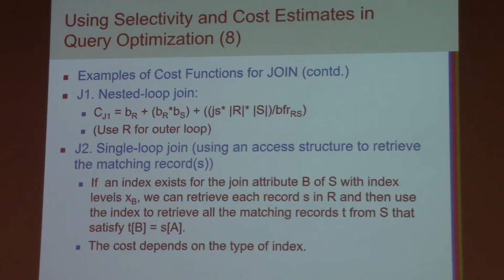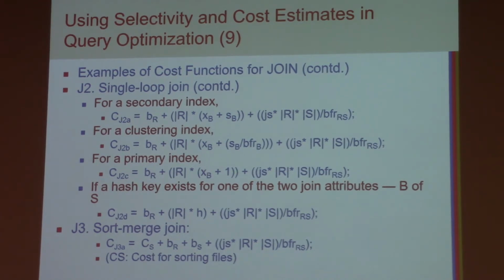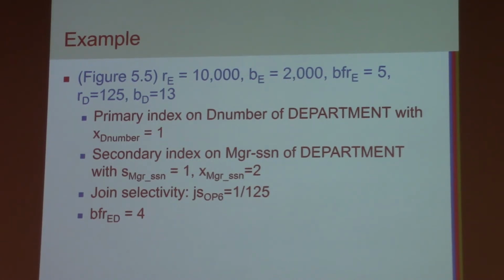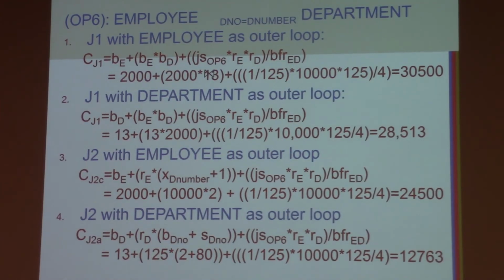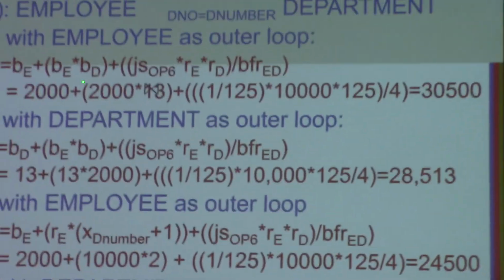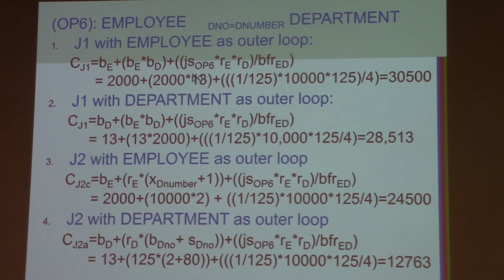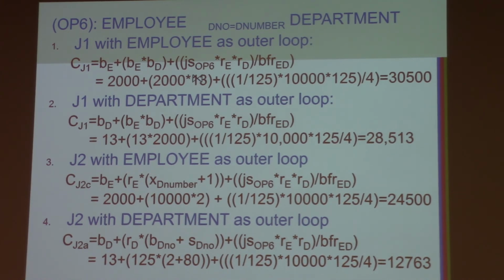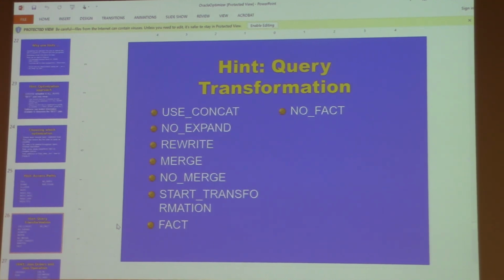CPSC553_Ch_W13_11_20_2017_03